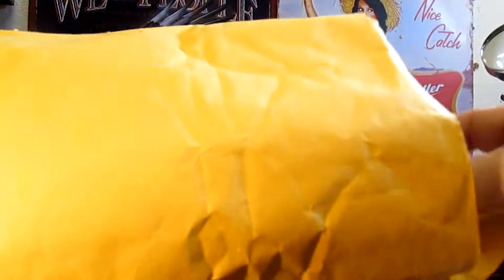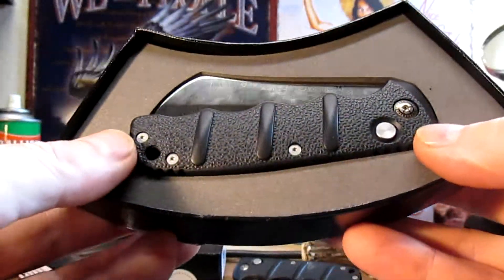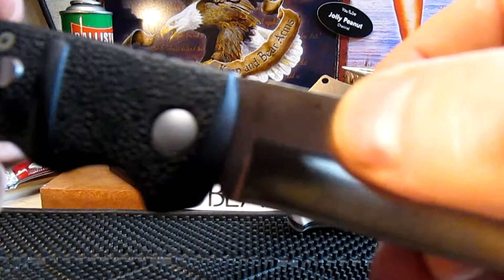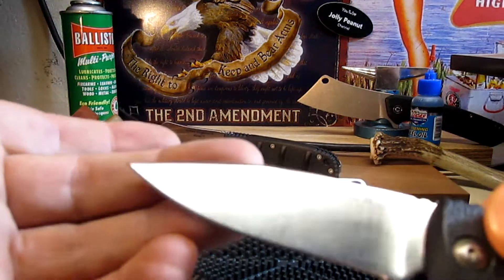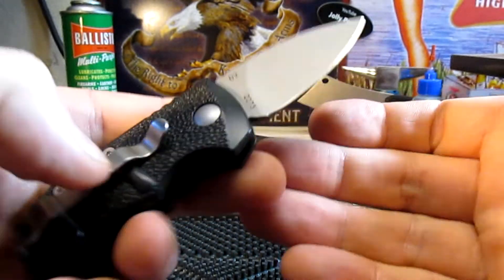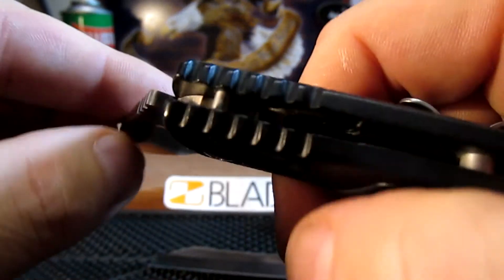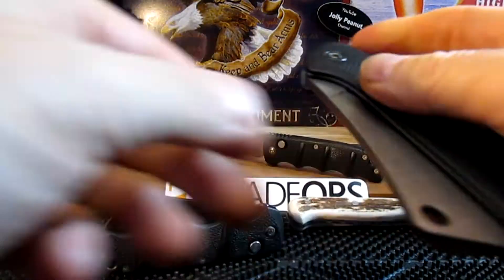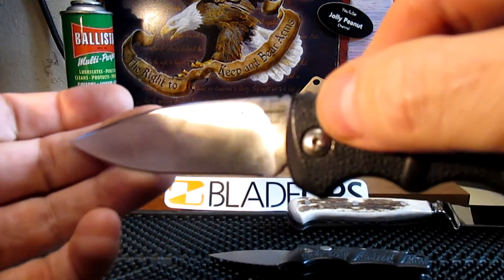BOKER KALASHNIKOV 74 CLEAVER AUTO KNIFE BLADEOPS EXCLUSIVE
UNBOX THE BOKER KALASHNIKOV 74 CLEAVER & MORE BOKER AK'S..Amazon Links:-BOKER USA 01KALS74DES / Kalashnikov Pocket Knife - Folding Pocket Knife - 3.25" Blade - Drop Point Design - Serrated Edge

Boker BOKAKALS74BKS Plain Edge Black Knife

Double Knife Outdoor Camping Fishing Knife Pocket Tool EDC Knife Zinc Alloy Handle Fixed Blade Knife

Kizer Begleiter Pocket Folding Knife, Tanto Blade with Carbon Fiber Handle - Ki4458T3

Cold Steel SR1 Series Tactical Folding Knife with Tri-Ad Lock and Pocket Clip, SR1 Lite

Cold Steel SR1 Series Tactical Folding Knife with Tri-Ad Lock and Pocket Clip, SR1 Tanto Lite

Cold Steel Air Lite Folding Knife with Japanese 10A Steel Blade, Tri-Ad Lock, Pocket Clip and G-10 Handle, Tanto Point

PowerTac M5 Tactical Flashlight, 1300 Lumens LED Flashlight, Tactical Handheld Flashlights High Lumens, Rechargeable Flashlight with USB Magnetic Charging Cable

Ballistol Multi-Purpose Can Lubricant Cleaner Protectant 16 oz

2 - Lucas Fishing Reel Oil 10690 "Great For Knives"

"Commissions Earned​​​​​​”
BY PURCHASING THROUGH MY LINKS YOU HELP SUPPORT THE JOLLY PEANUT CHANNEL. THANK YOU.